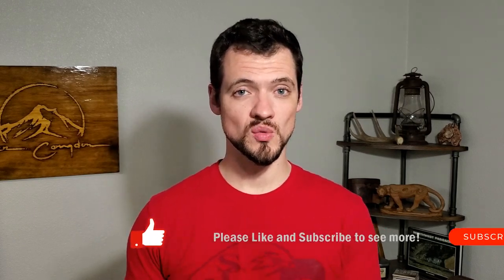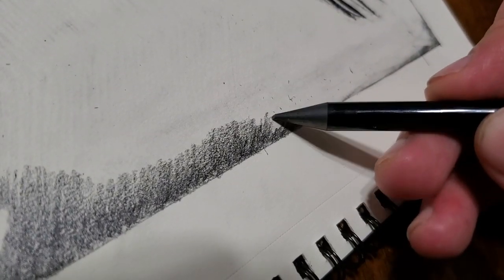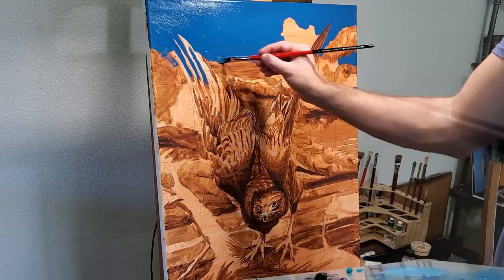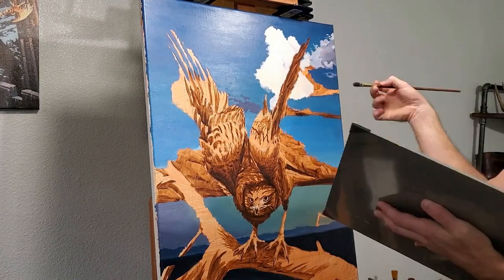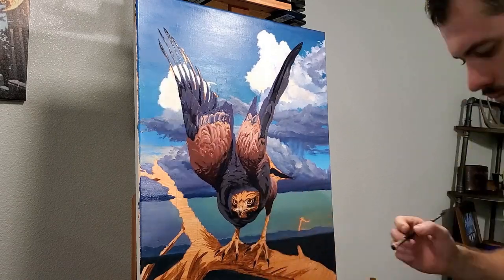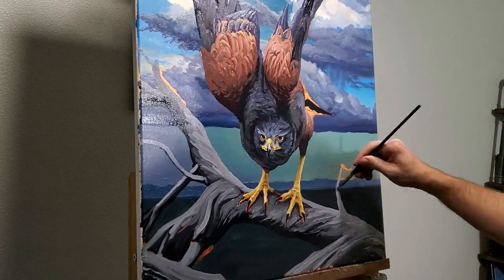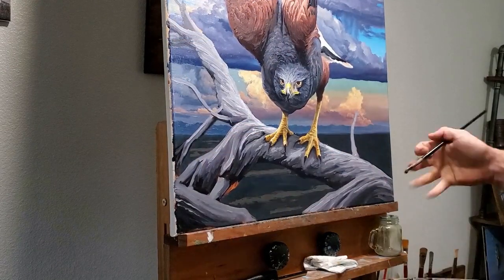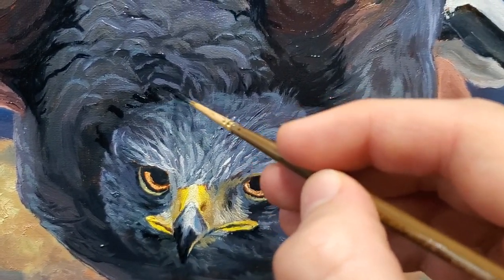Watch Me Paint this AMAZING Bird of Prey!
Follow along as I take on the challenge of a Harris Hawk for the very first time! Enjoy a timelapse of the whole creative process from idea, to sketching, to full-size oil painting.

Title: Invictus
Medium: oil on stretched linen
Size: 22x28

“Amazing Day” Iros Young - Music from Uppbeat (free for Creators!)

“Drifting Home” Dan Phillipson - Music from Uppbeat (free for Creators!)

“Moving Ahead” Simon Folwar - Music from Uppbeat (free for Creators!)